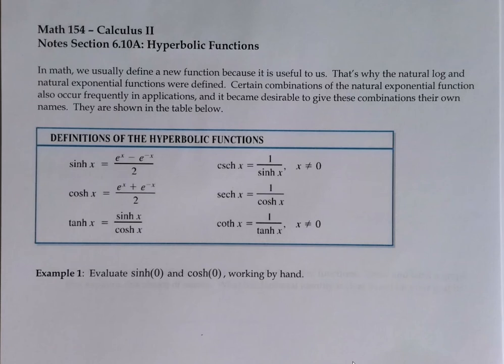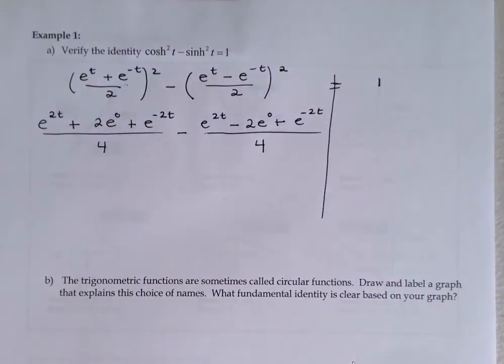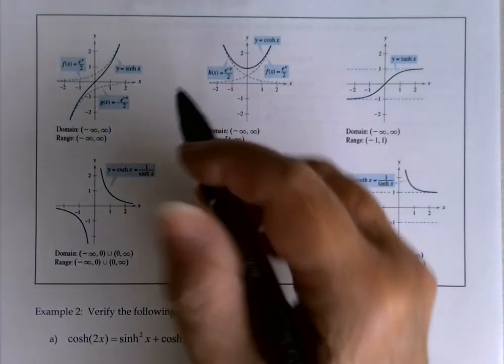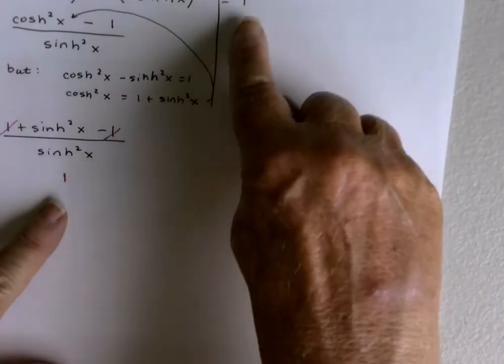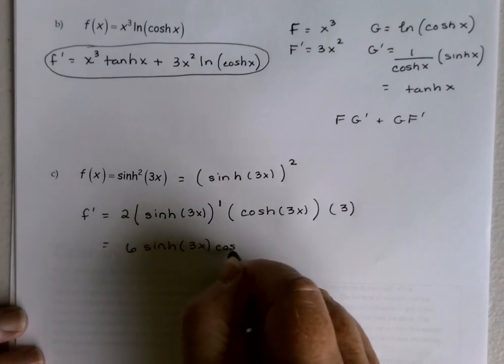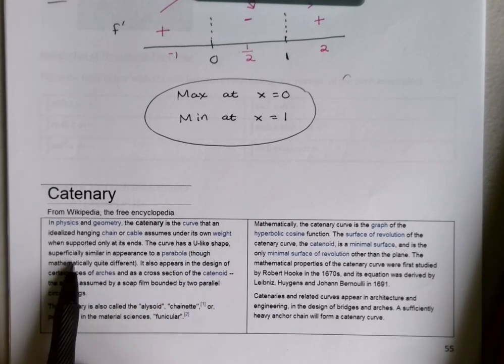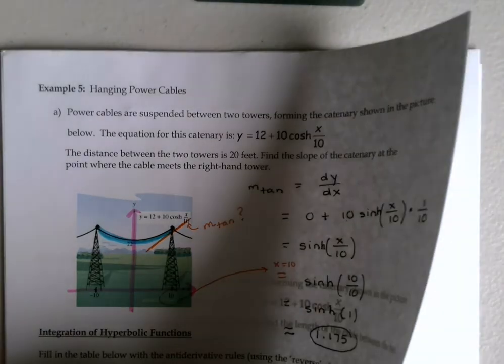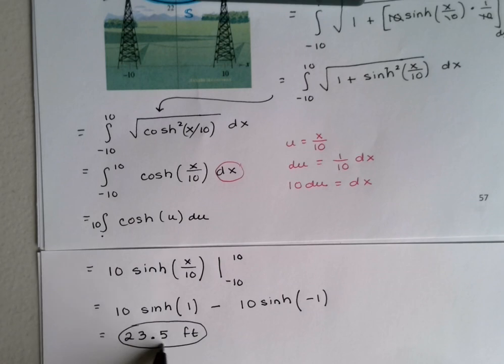MAT 154 Unit 2K